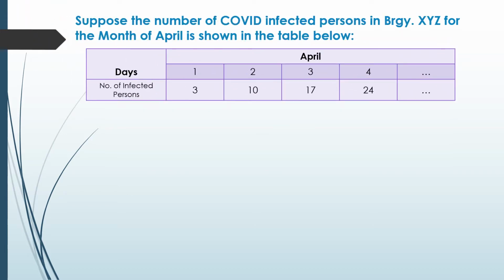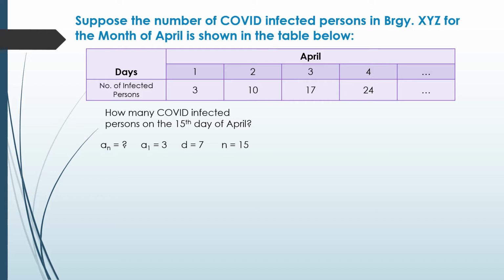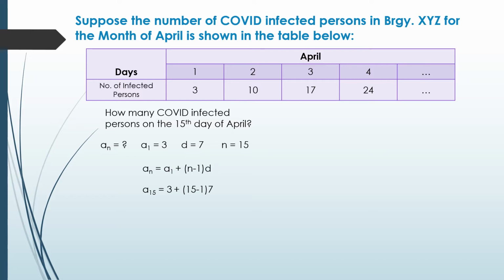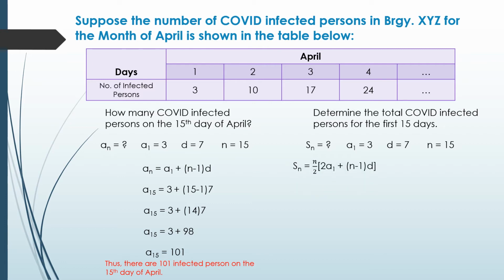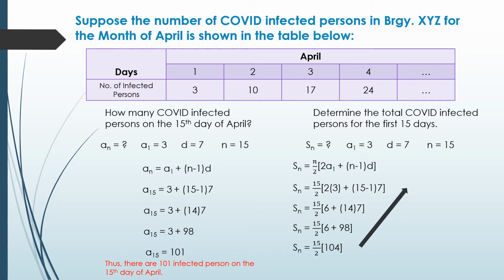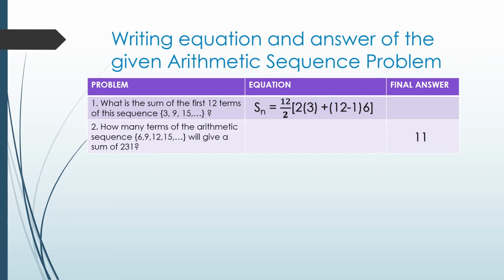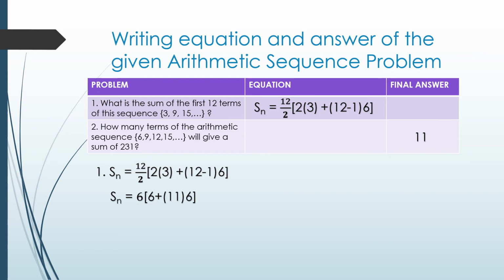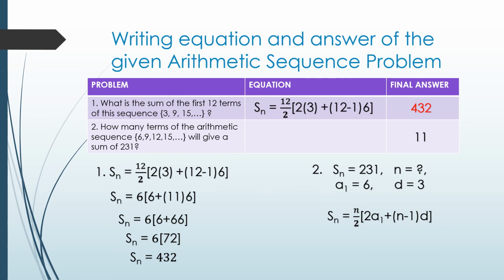Module 2 Activity 4 Discussion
Arithmetic Series and Sequence in Real Life